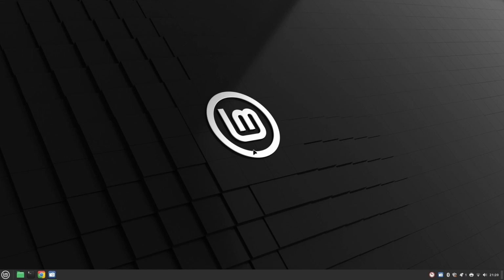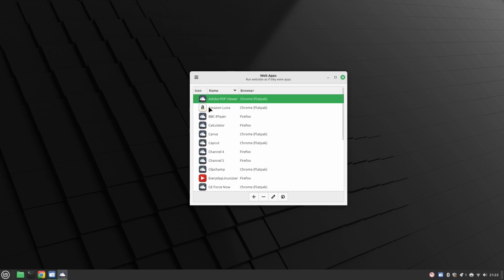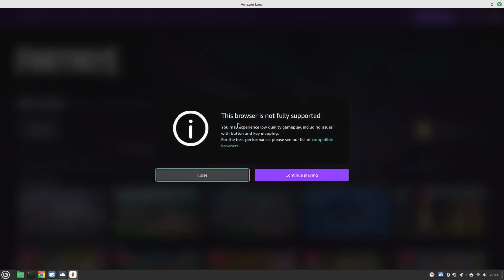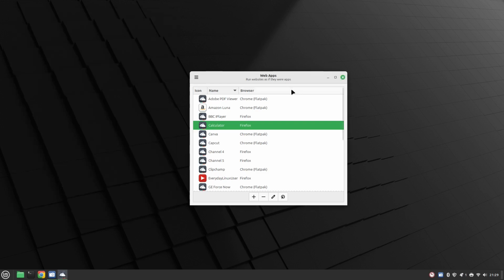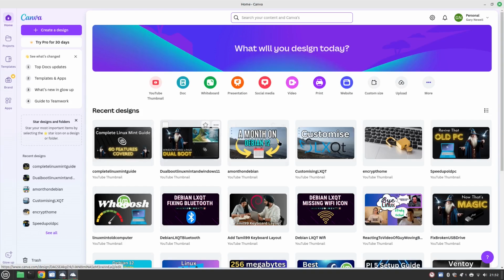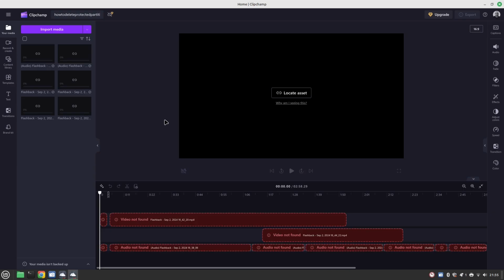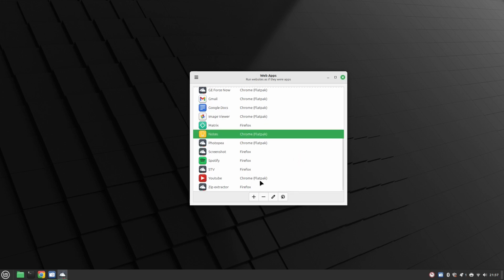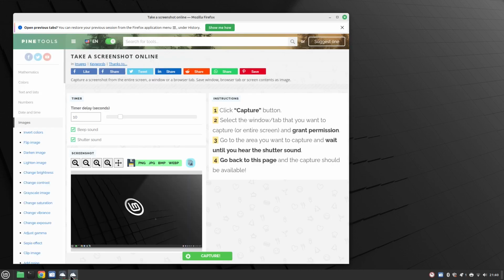Can online tools replace the desktop?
Can online applications replace traditional desktop applications?